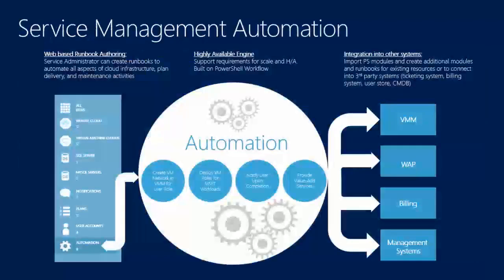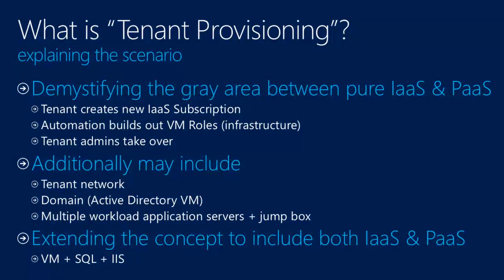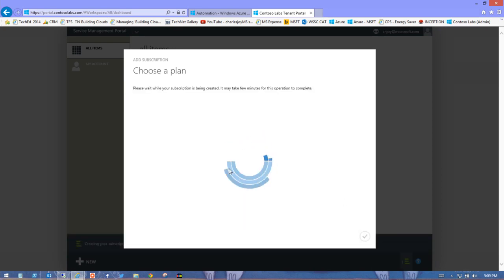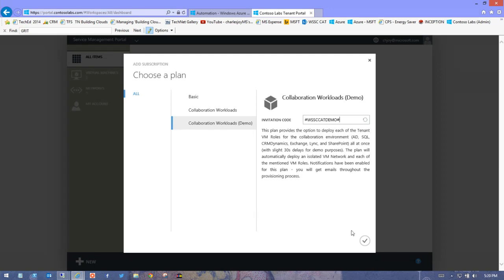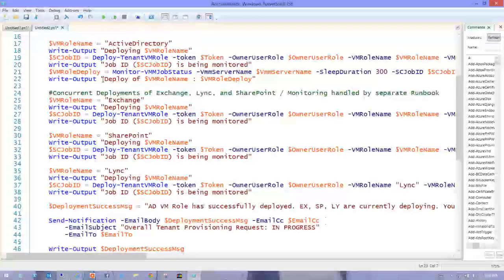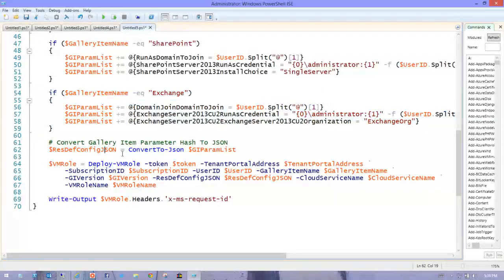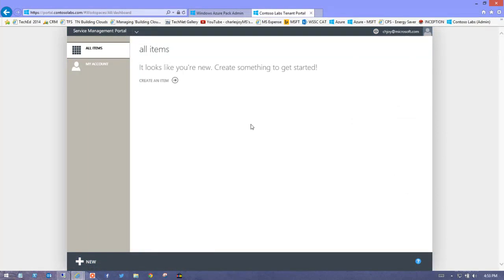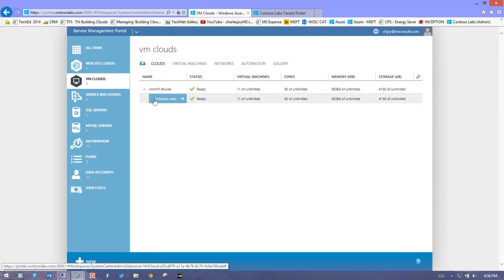Windows Azure Pack: Automation Essentials for Tenant Provisioning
Join the Windows Server and Microsoft System Center product teams once again as we take a deeper dive into the automation specifics related to tenant provisioning in the Azure Pack solution..

A quick demonstration of Automated Tenant Provisioning with Windows Azure Pack and Service Management Automation. 0:00:00 - Intro 0:00:13 - Tenant Admin Persona Demo 0:01:46 - Service Admin.

Scenario Contoso have a number of customers to which they supply infrastructure services such as Virtual Machine provisioning. This has normally been performed manually by an administrator.